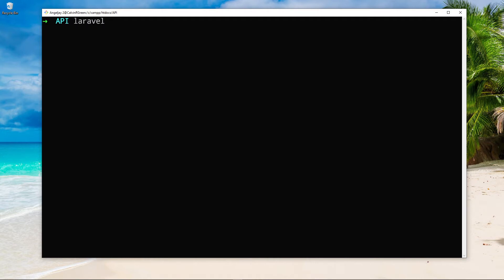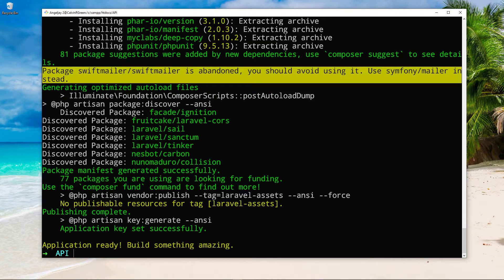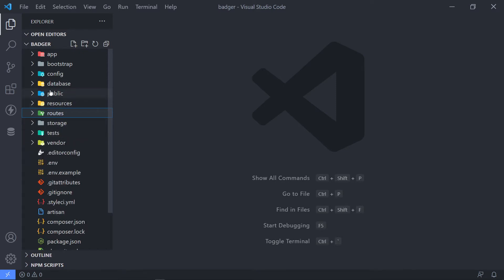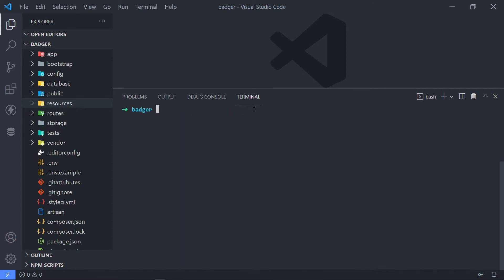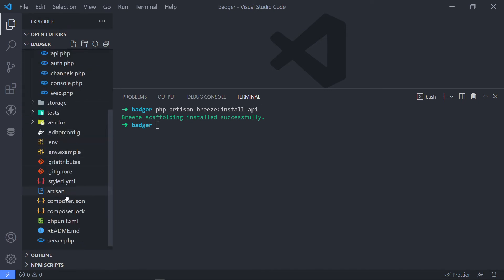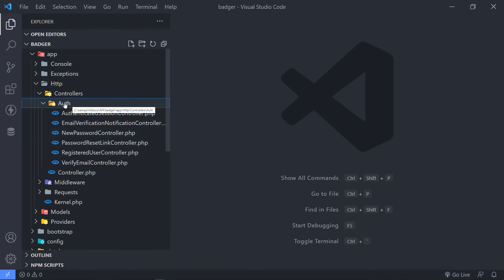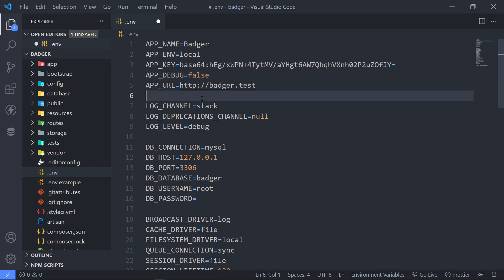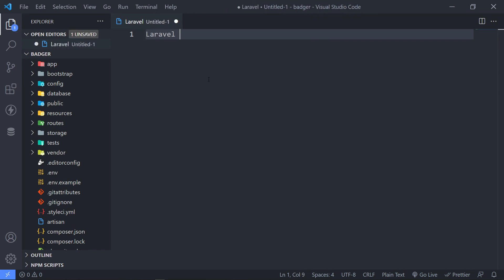Create Laravel project && Install Laravel breeze | Laravel REST API Tutorial | Part 4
In this video, we will give create our Laravel project and install Laravel Breeze API scaffolding.

Timestamps:
00:00 Intro
00:20 Create Laravel App
01:40 Install Laravel Breeze
03:47 Set up environment variables
04:48 Outro